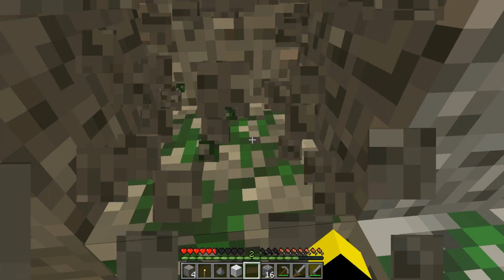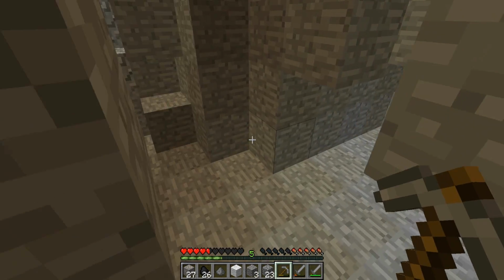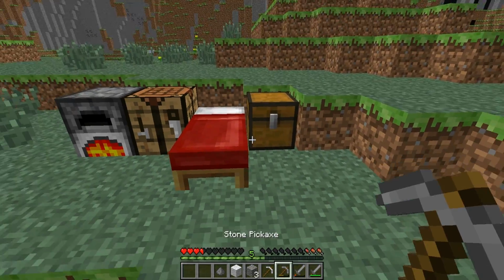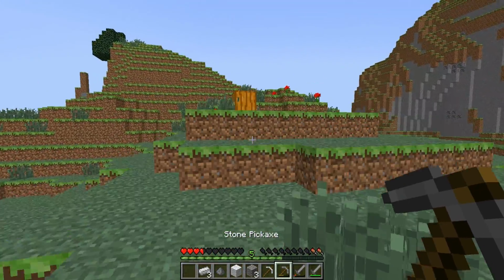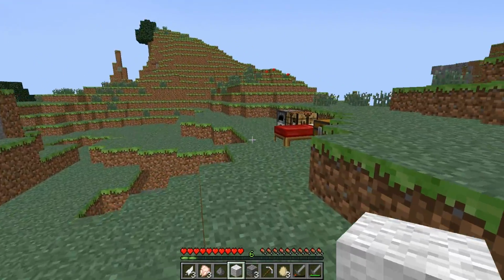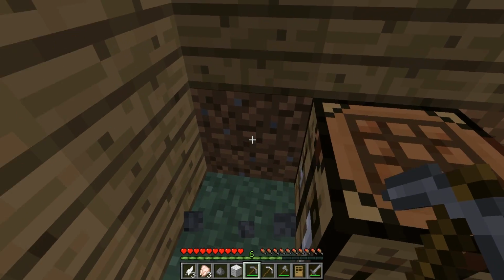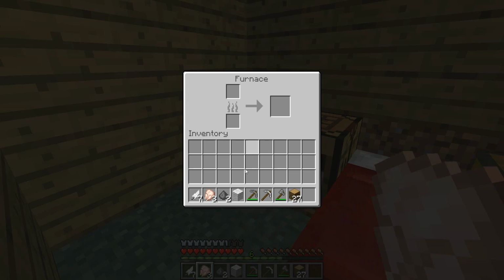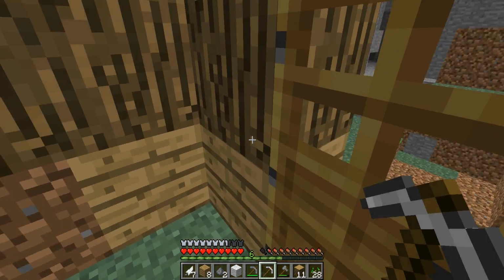Minecraft: Episode 2: Ugly House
Hello guys I am dharmo with another episode of Minecraft Let's Play. In this episode we build a very ugly looking house, to start off with.